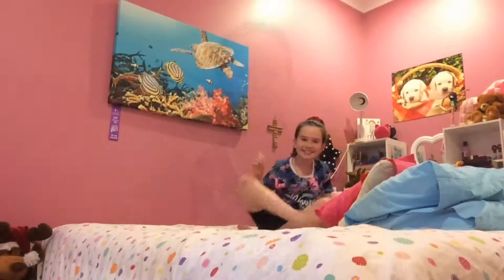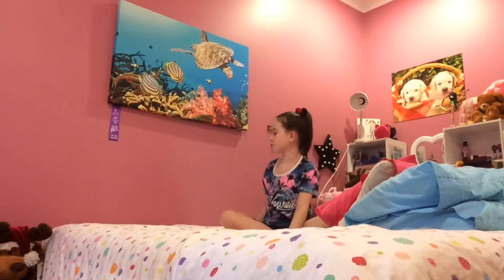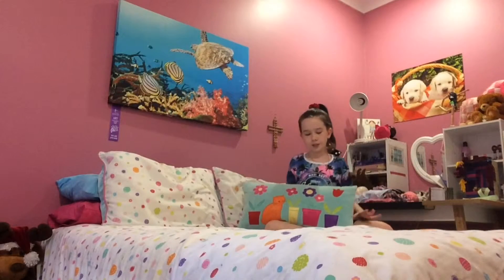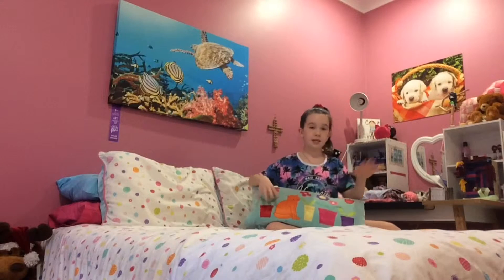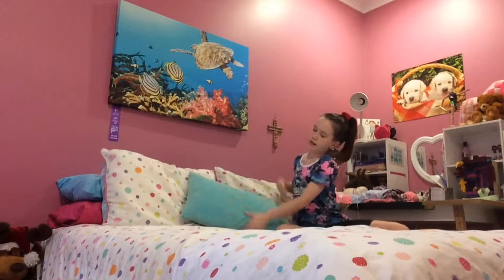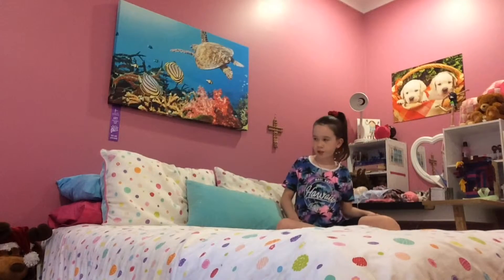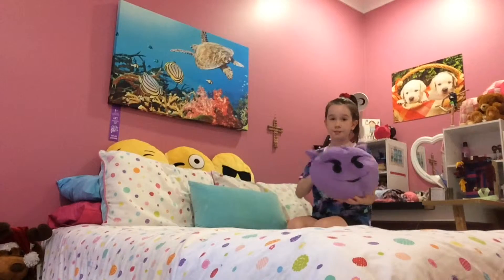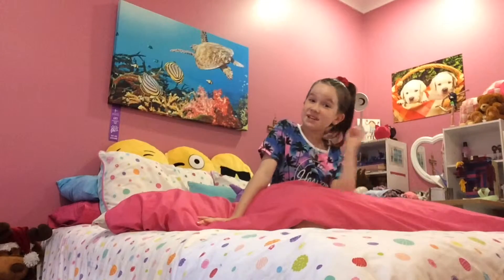Make Your Bed Like A Pro